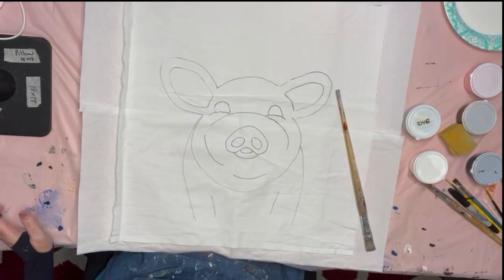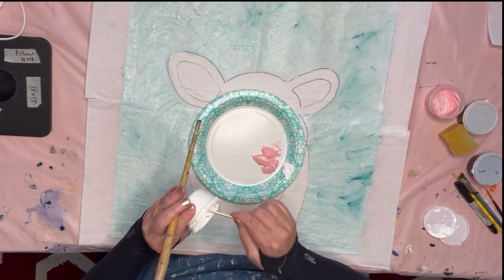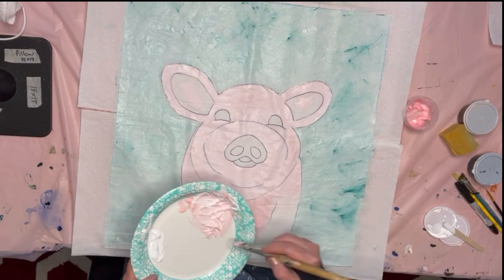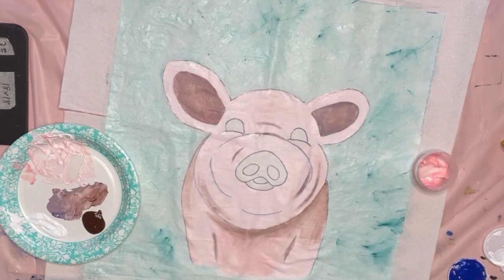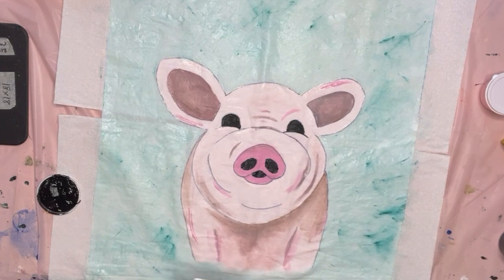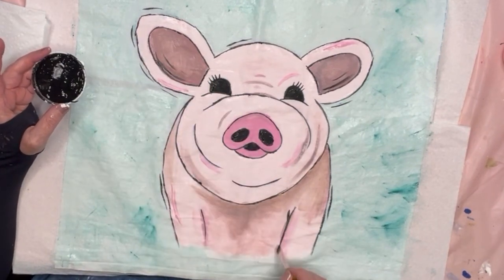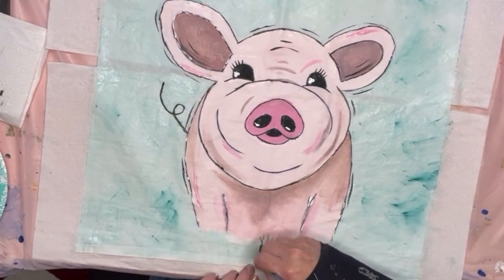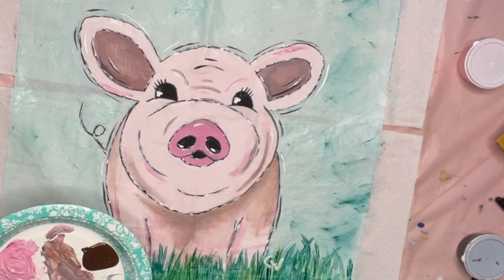How to Paint a Piggy for a pillow case with EZ Fabric Paint.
Easy Step by step instructions on how to Paint a Piggy on a 18 x 18 pillow case using Fabric Paint.